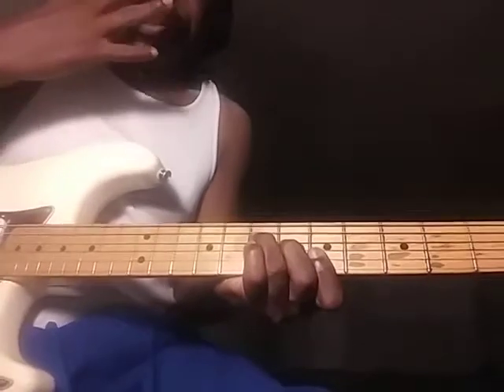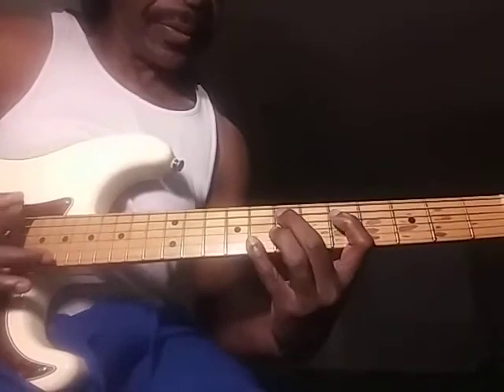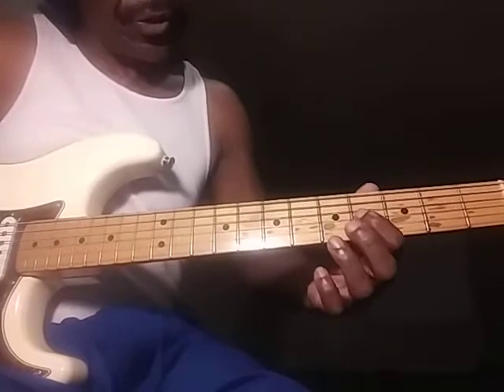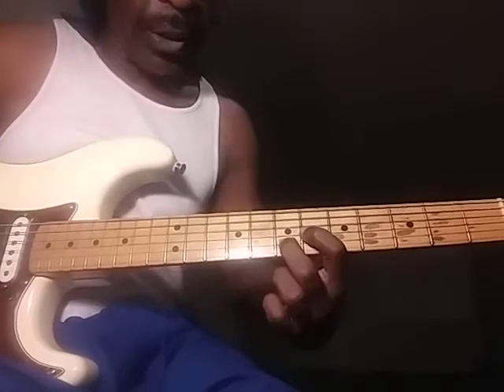Sweet thang by chaka khan rythym guitar tutorial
Rubin F Rice jr smooth&Raw
guitar rythym